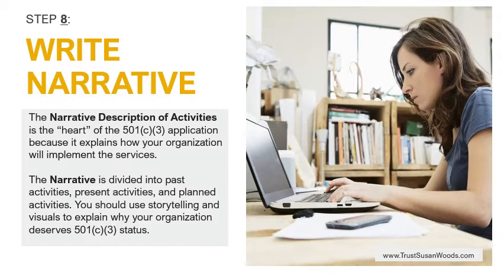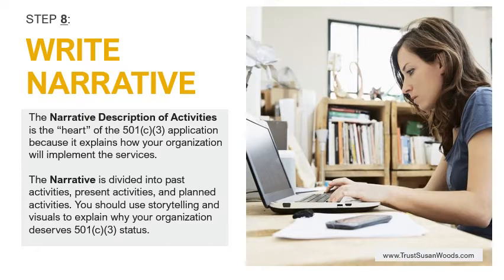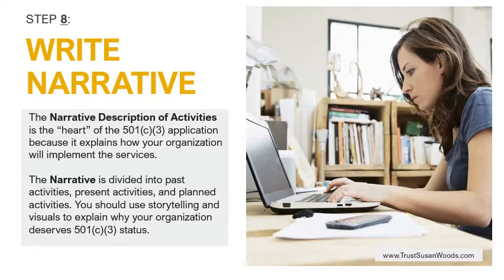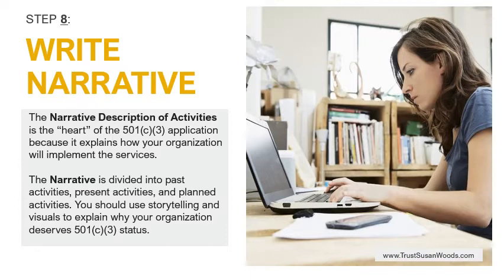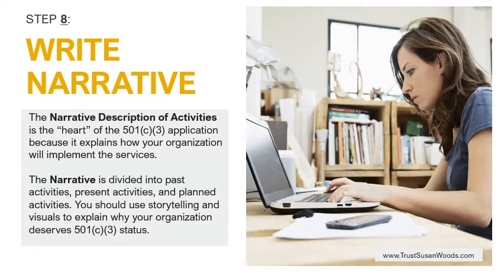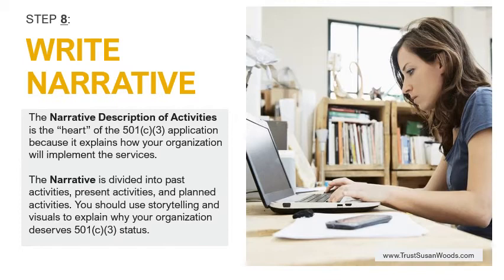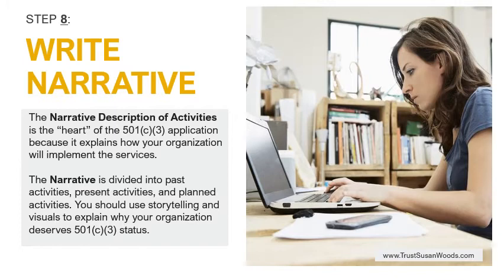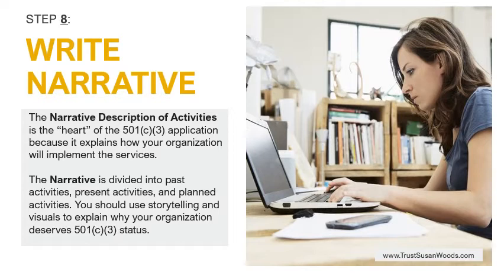Starting Nonprofits - Step 8: Write Narrative Description of Activities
HOW TO START 501(c)(3) NONPROFIT ORGANIZATIONS

Starting 501(c)(3) Nonprofit Organizations is a major endeavor. It is important to follow the correct steps to earning your Determination (Approval) Letter from the IRS.

STARTING NONPROFITS VIDEO TUTORIALS

The "How to Start 501(c)(3) Nonprofit Organizations" video series walks you through the 20 steps to starting nonprofit organizations to enhance your community. The videos are short and to the point!

NARRATIVE DESCRIPTION OF ACTIVITIES

This video explains how to write the "Narrative Description of Activities" which is the eighth step in starting 501(c)(3) nonprofit organizations from scratch.